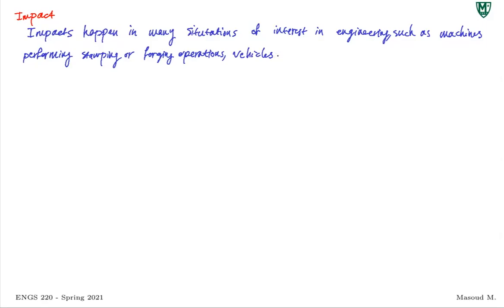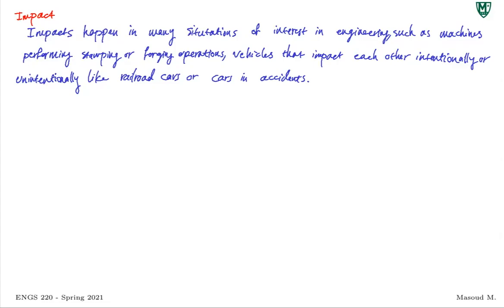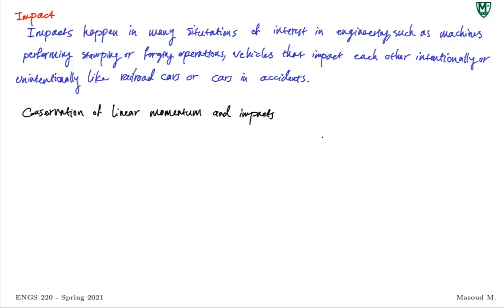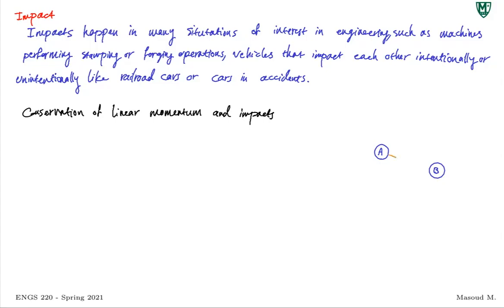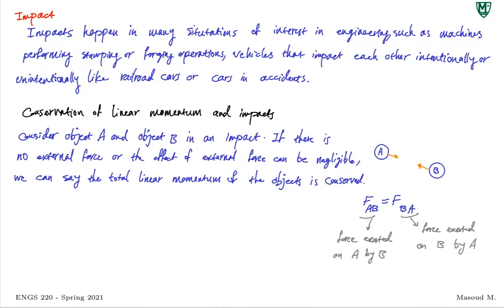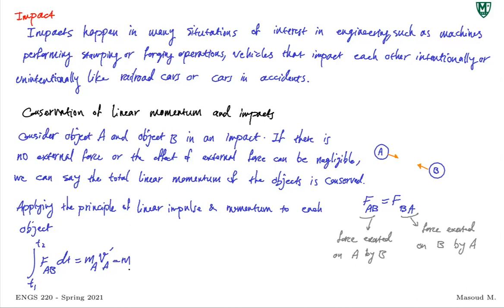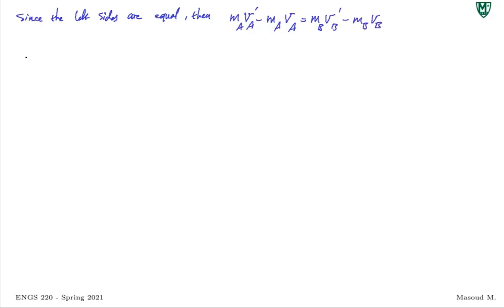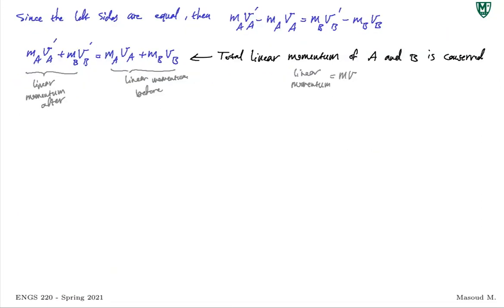Lecture 21 - Impact (part 1)